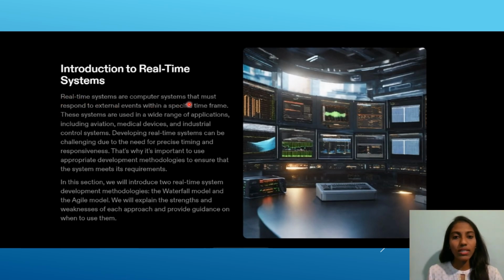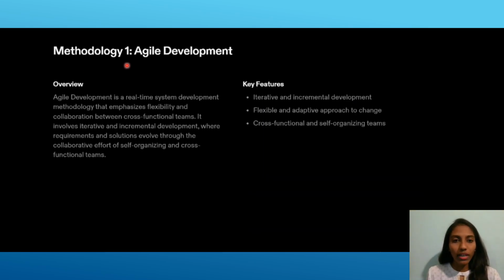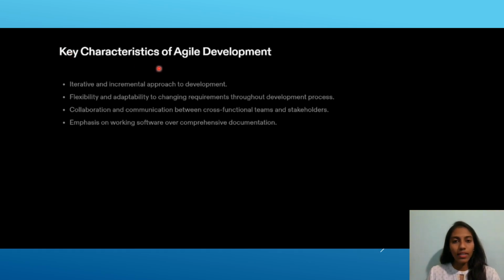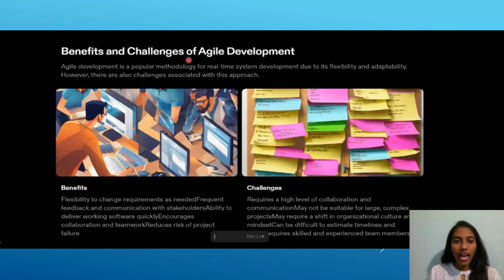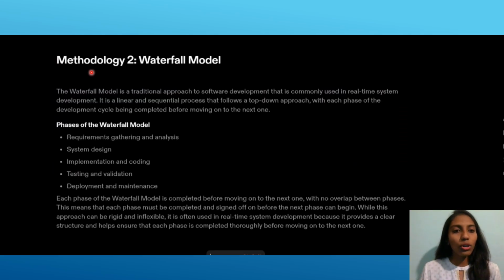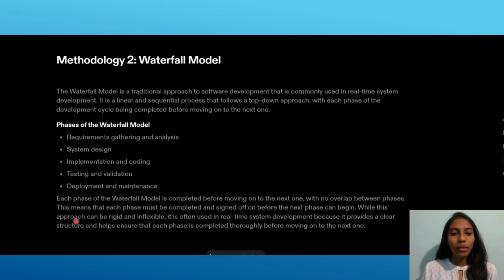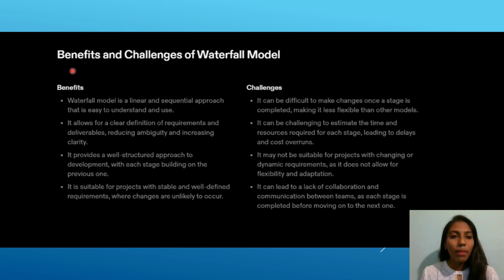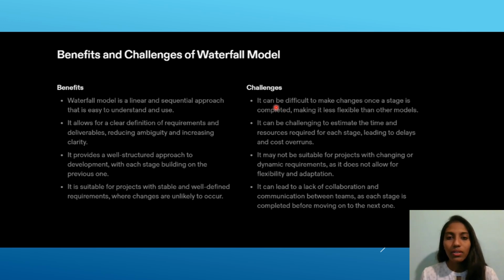Development Methodologies in Real time systems